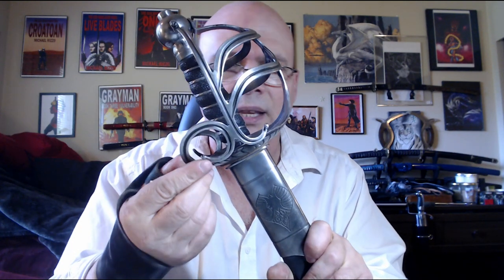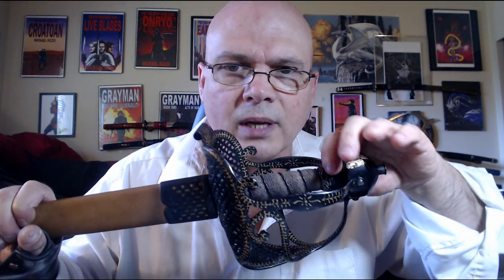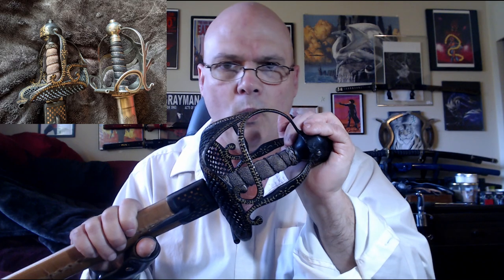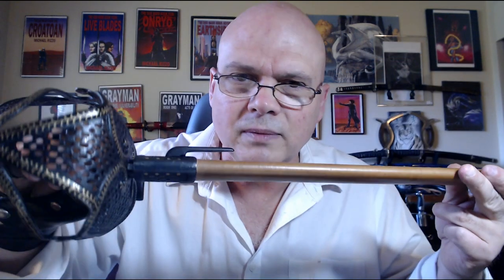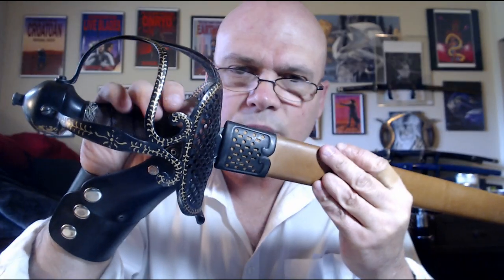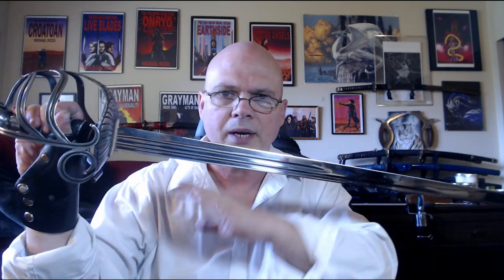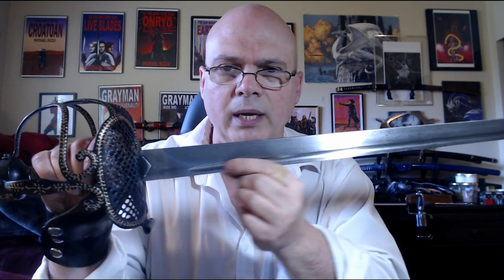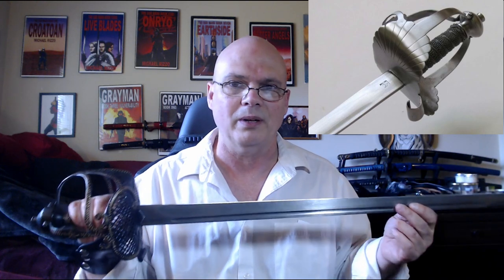Hanwei Cromwell Backsword Review and Comparison to the Cold Steel English Backsword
A quick review of the Hanwei Cromwell, comparing it to the Cold Steel English Backsword. I like 'em both, but there are some significant differences in the details...